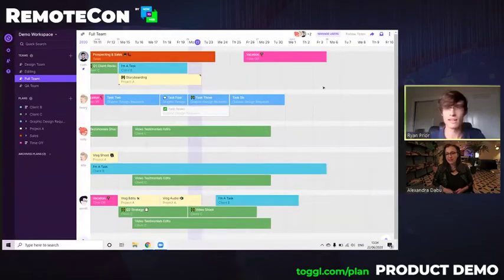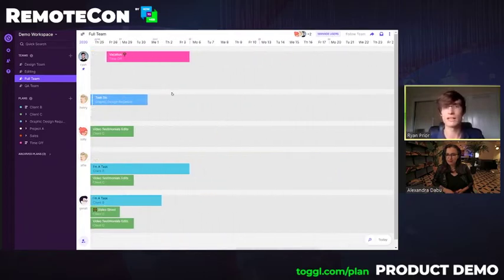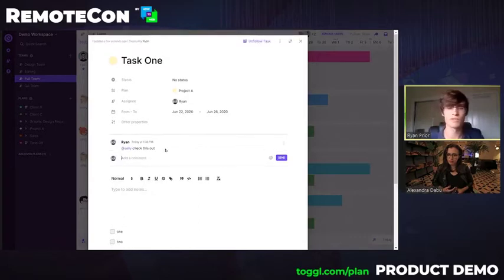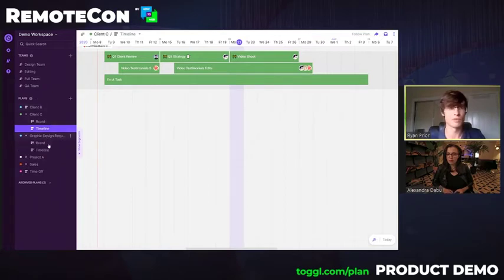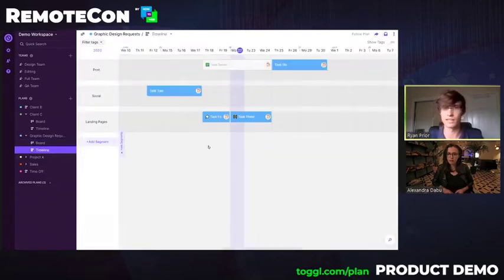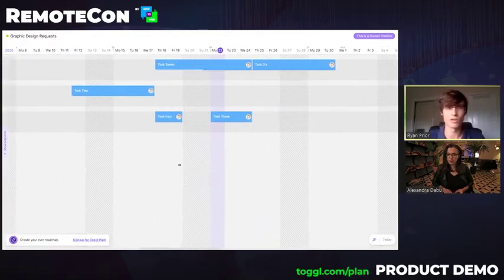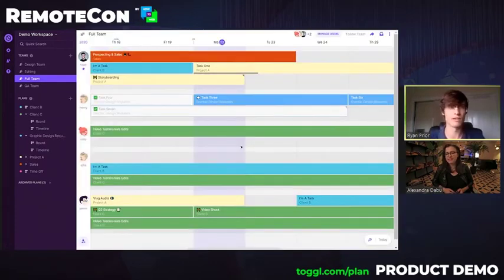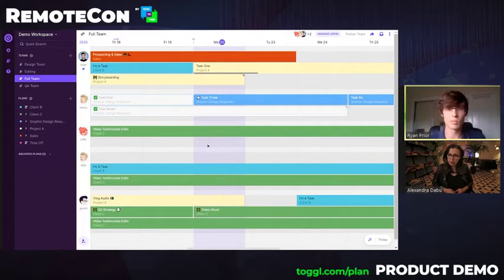Toggl Plan - Product Demo - RemoteCon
A product demo of Toggl Plan, presented during RemoteCon.
Toggl Plan is a project management software for busy managers.

If you don`t have a content pass or a full pass ticket already, you can still access the recordings by getting your pass

ABOUT REMOTECON
RemoteCon by How to Web is the first European online technology conference dedicated to remote work. This edition gathered world-renowned experts in the field of technology and innovation such as: Jason Fried (Basecamp CEO and author of bestsellers "Rework", "Remote: office not required" and "It doesn't have to be crazy at work"), Darren Murph (Head of Remote at GitLab), Andreas Klinger (Remote advocate at CoinList and AngelList, former CTO of Product Hunt and founder of the Remote First Capital, an investment fund focused on remote work solutions), Bretton Putter (organizational culture expert, founder and CEO of CultureGene and author of “Culture Decks Decoded”), David Darmanin (Hotjar CEO) and Sheeba Varghese (leadership expert for remote teams), among others. The full list of speakers, as well as the agenda of the event is

ABOUT HOW TO WEB
How to Web is a leading European startup & tech conference based in Bucharest, Romania, where 2200+ founders and startup-minded operators and developers gather to get inspiration, knowledge and opportunities. Started in 2010, it is one of the earliest influential European startup events, which has accelerated the adoption of the startup culture in CEE & Romania.